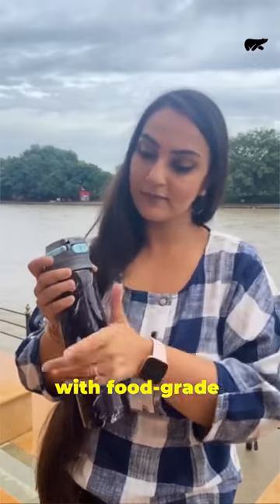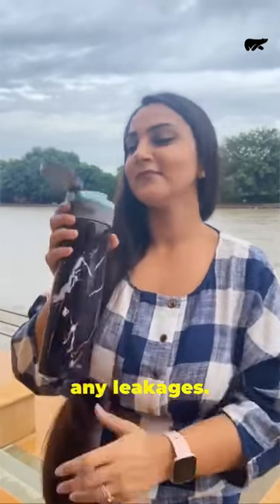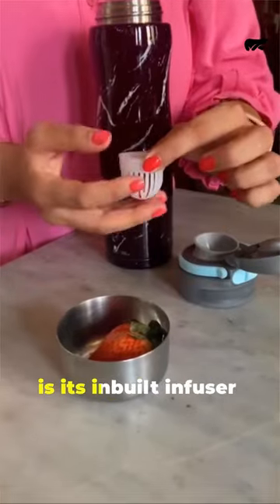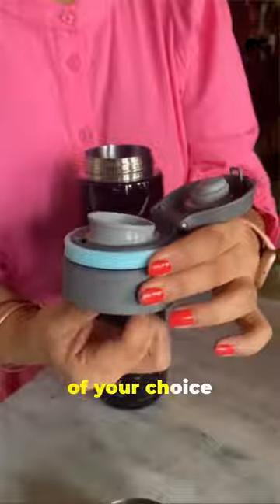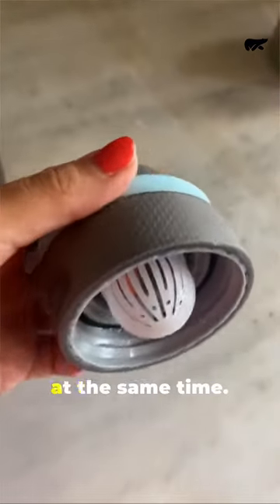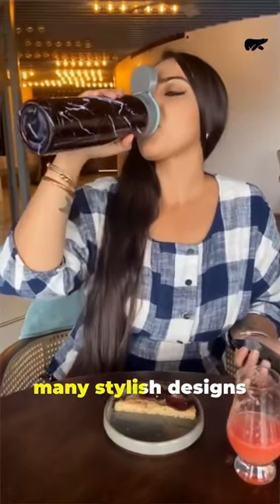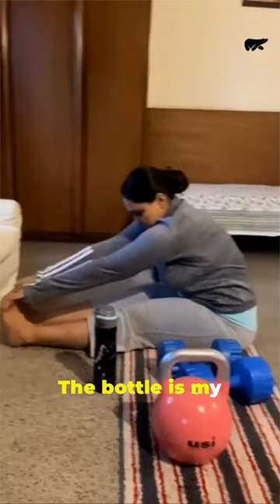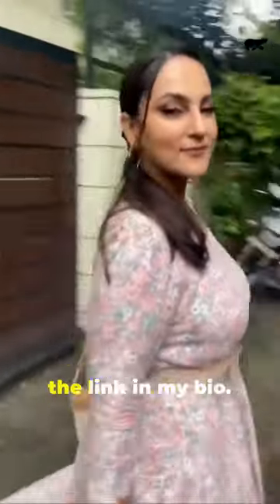Oslo Insulated Bottle is a travel buddy